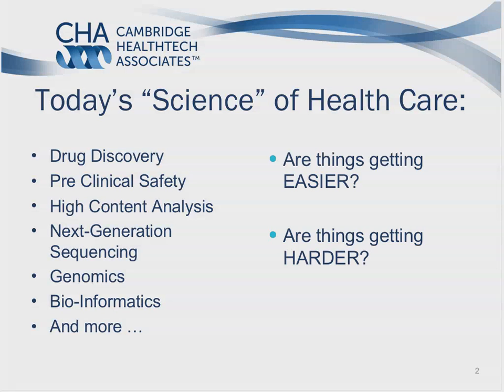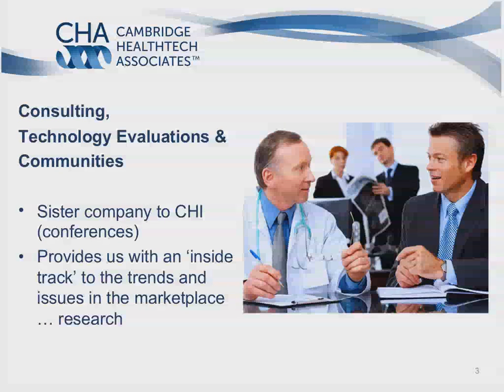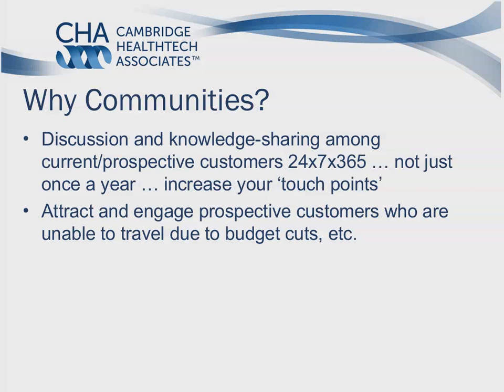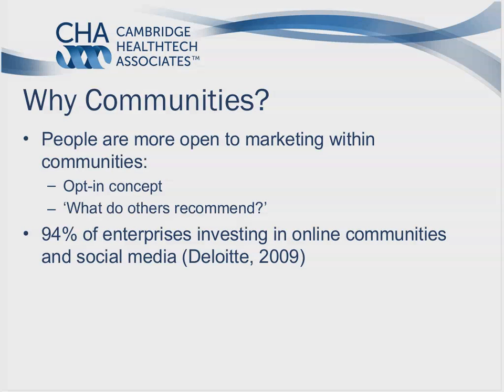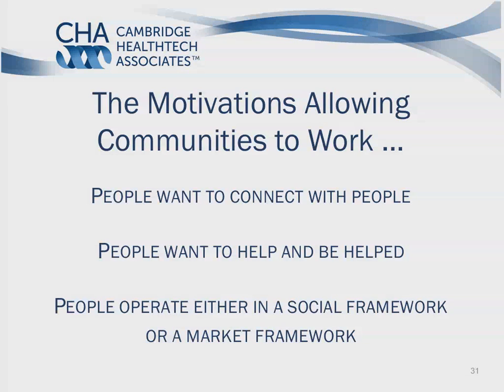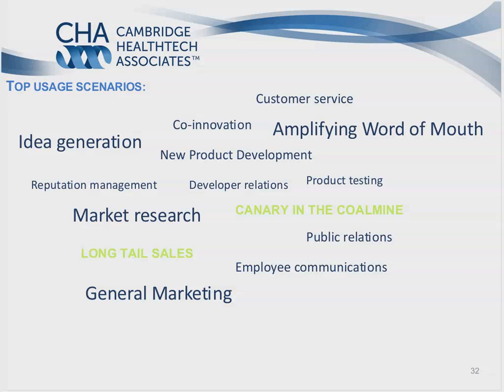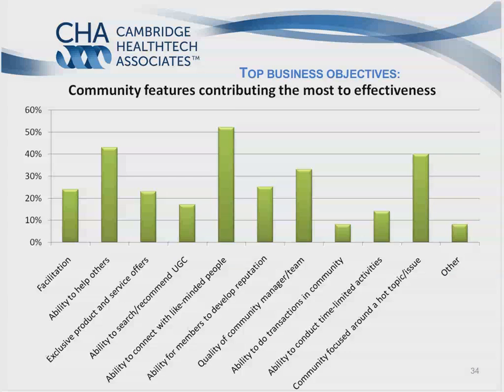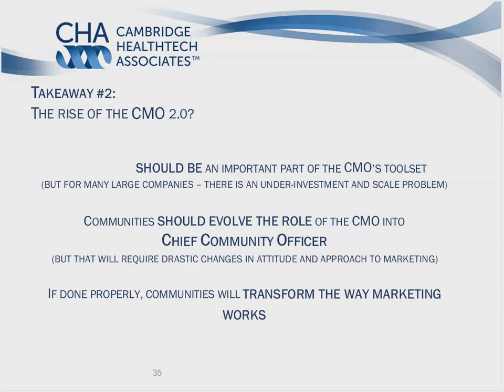CHA Communities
CHA is the industry's premiere organizer and facilitator of multi-company, collaborative projects which address areas of shared concern within pharmaceutical R&D